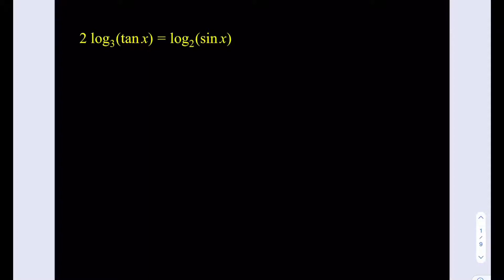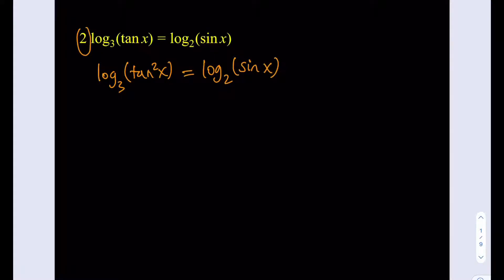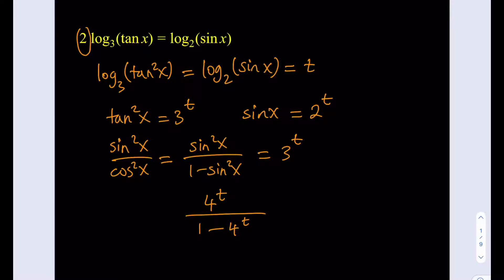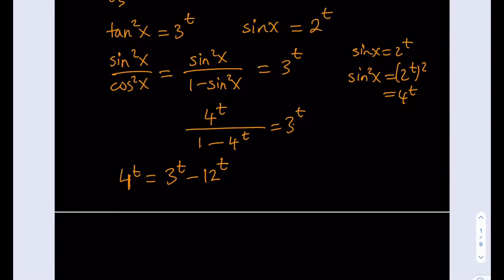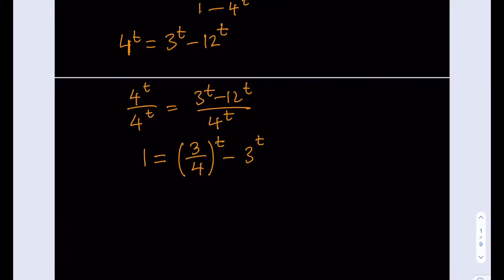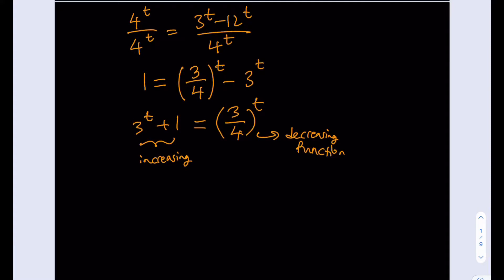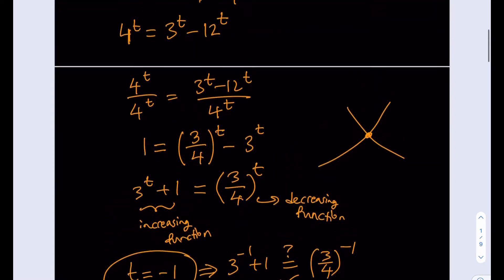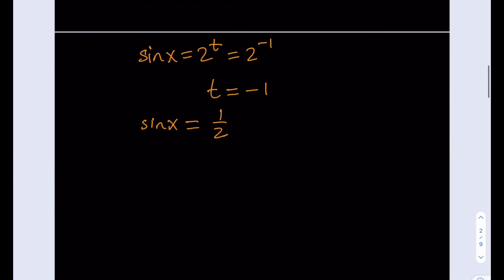A logarithmic equation that involves trigonometry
In this video we will be solving an interesting logarithmic equation with different bases.